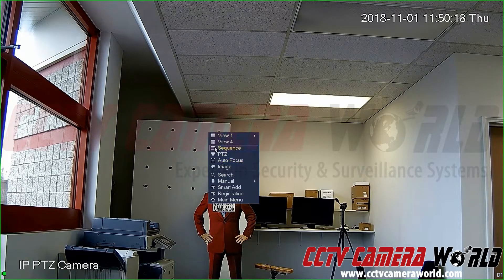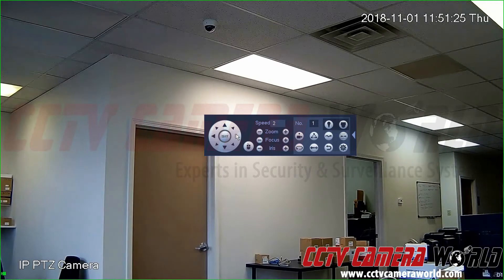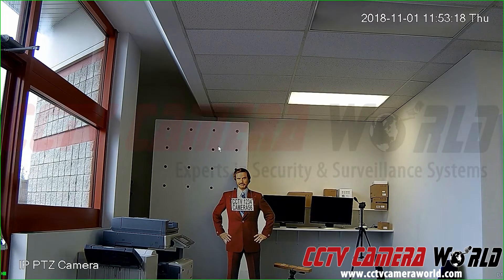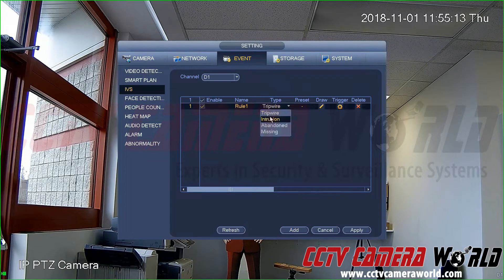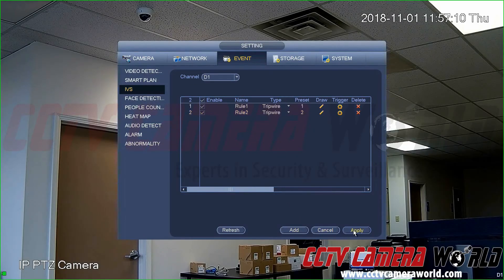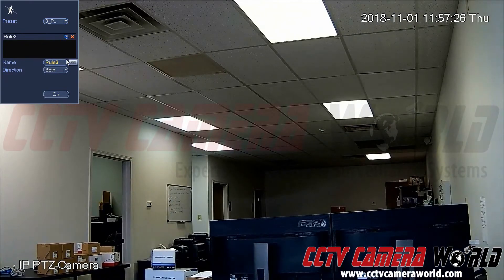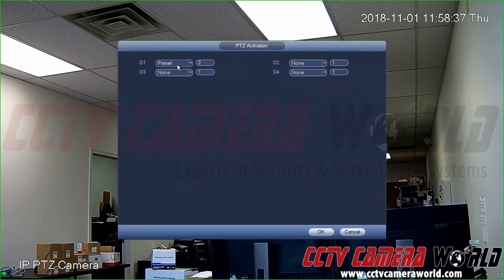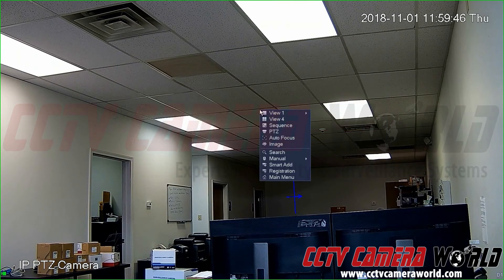How to Set Presets and Smart Detection on PTZ cameras using your DVR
This video will show you how to use presets to create smart detection rules on a PTZ camera and follow an object.